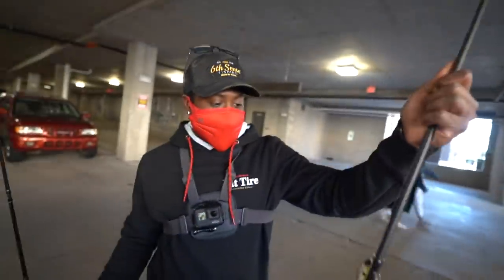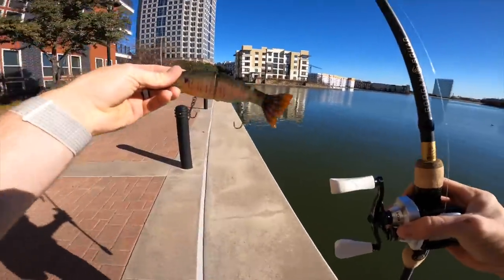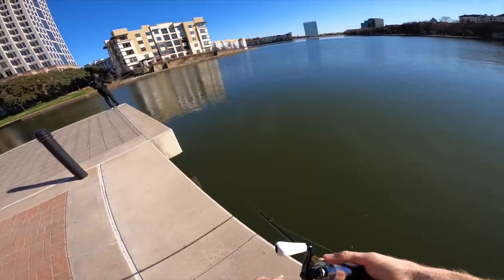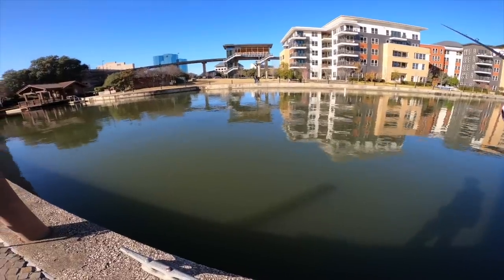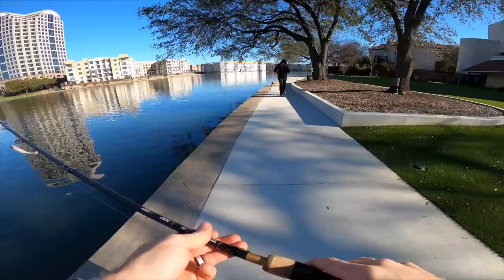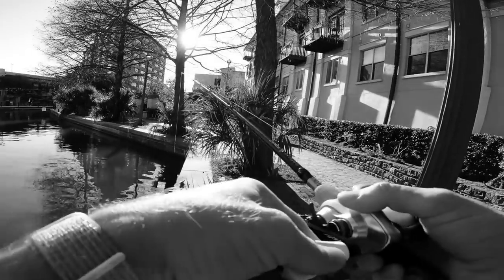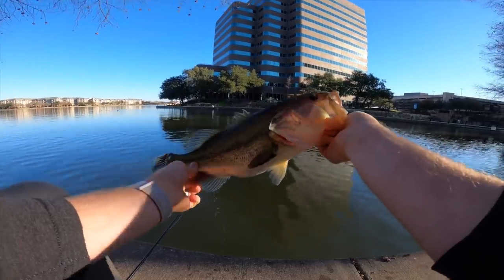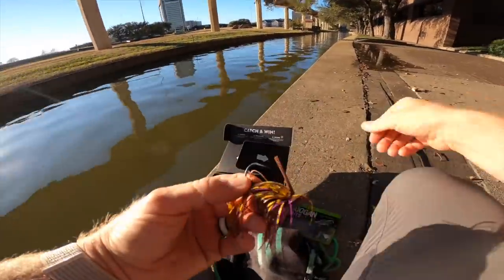My New Favorite Rod and Reel Combo 🔥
Today I’m showing off the new favorite combo of mine with a few different aftermarket JDM pieces that make it a truly unique rod and reel combo !!

Shimano TranX 200 BaitCaster Reel

Try your first Mystery Tackle Box for as low as $10.00 here!!

MY FISHING REELS:
Shimano TranX
SHIMANO SLX XT 🔥